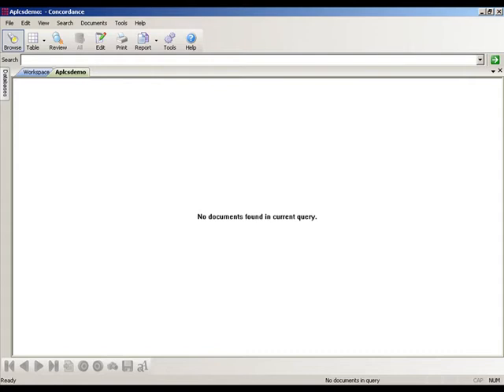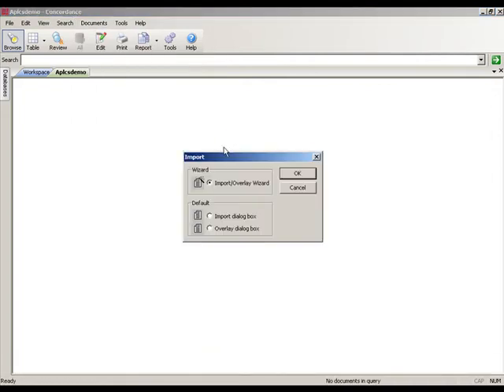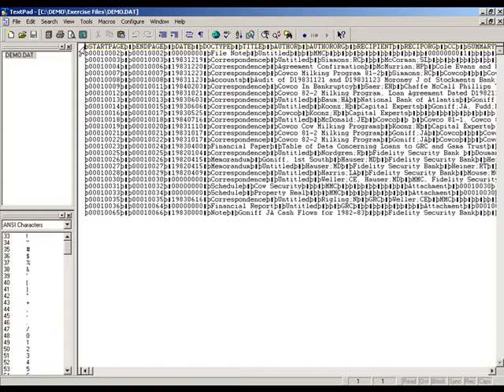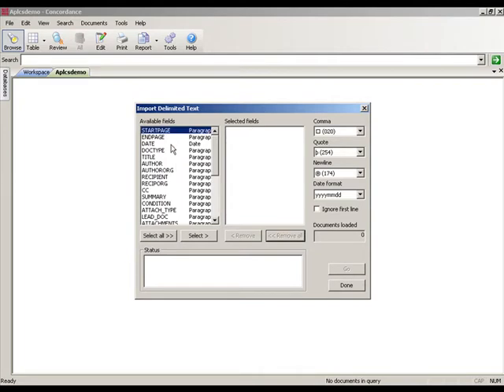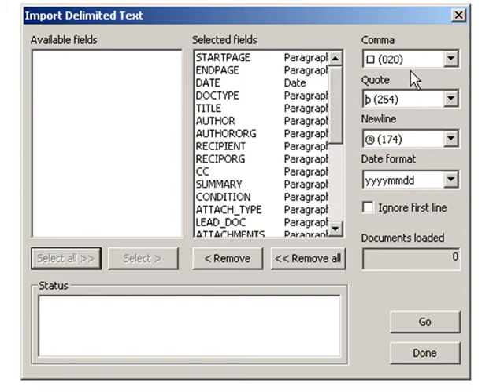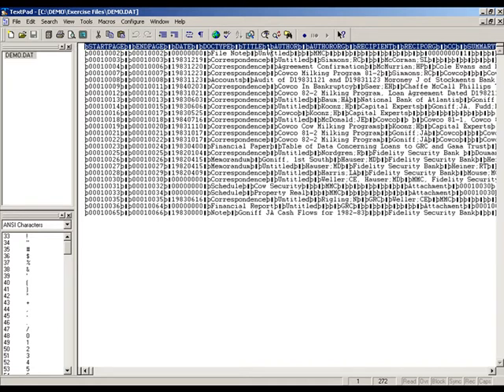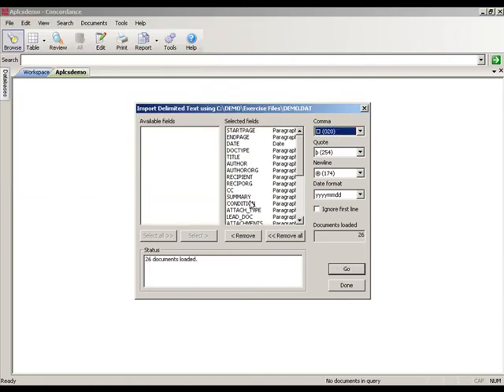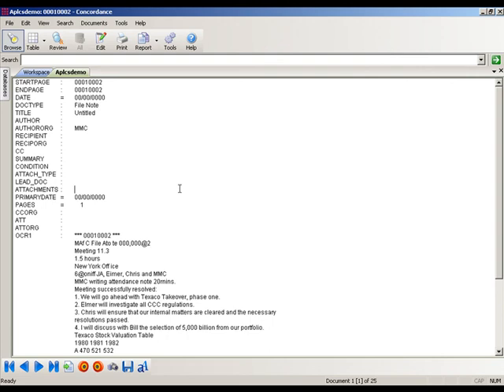Concordance Training 15: Loading the DAT File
This is a series of training videos on how to use the Litigation Support (eDiscovery) software, Concordance (a Lexis Nexis program).  There are a total of 20 videos which show you how to use Concordance, from document review through searching and production.